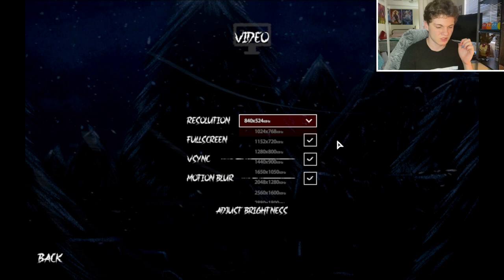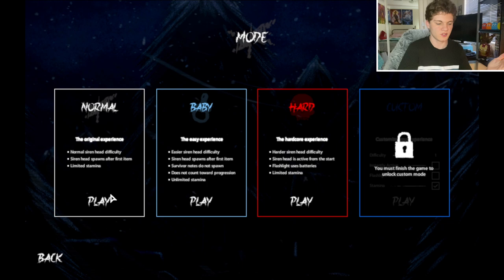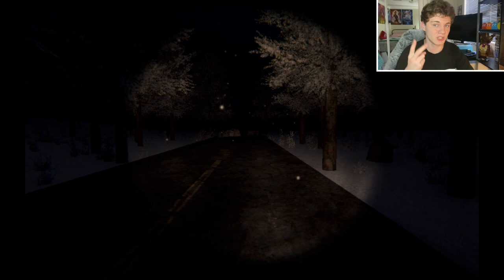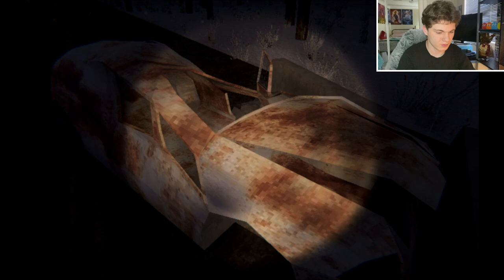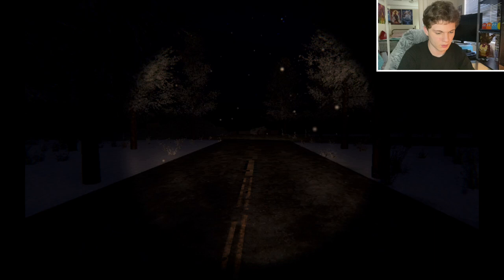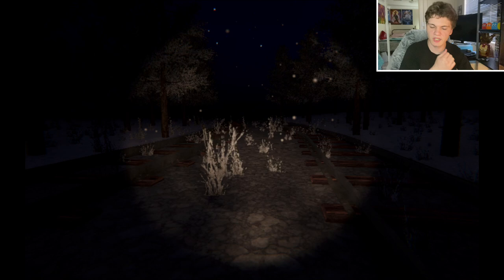The Biggest Mistake Ever! | Siren Head: Awakening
What’s up guys I’m back with another video and today I'll be playing a pretty cool game involving the hideous creature, Siren Head, and making the BIGGEST MISTAKE EVER!

Go check out my Letterboxd to see my reviews and grades for your favourite movies!